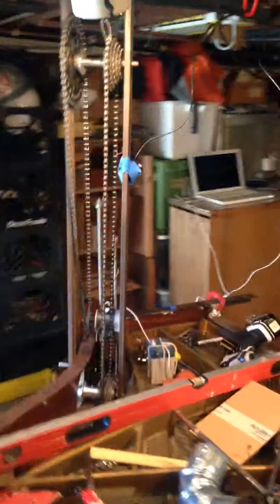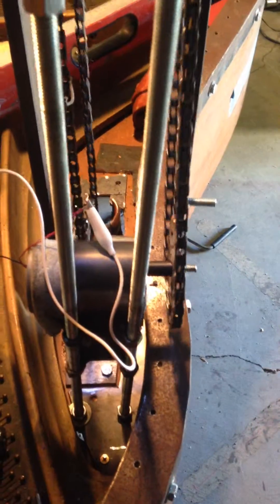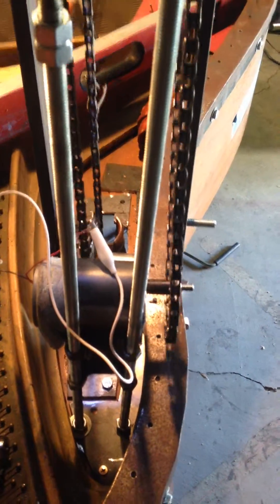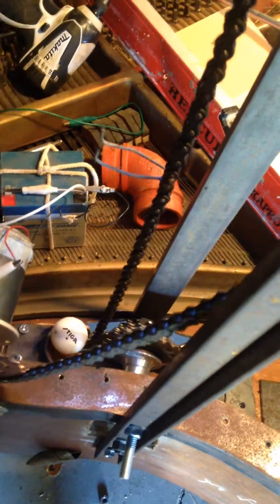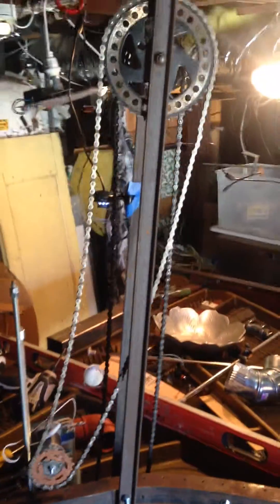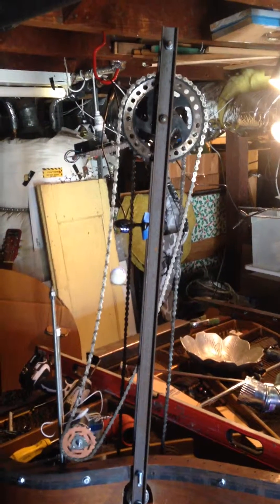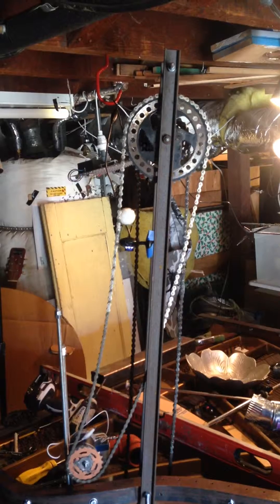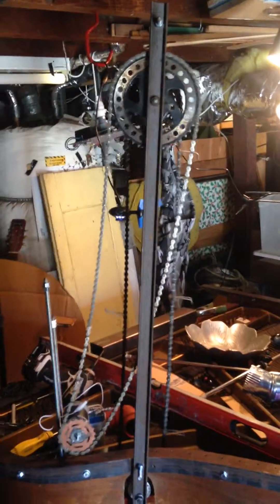Bike Elevator - Werkin! (Oct 2015)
Initial test of the new steel bike chain elevator